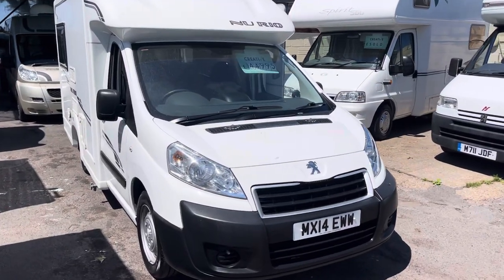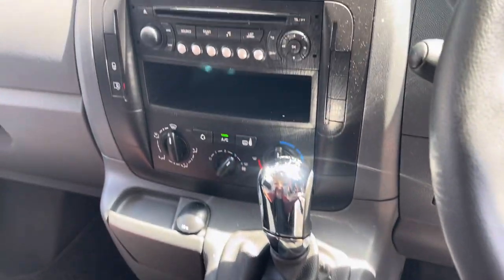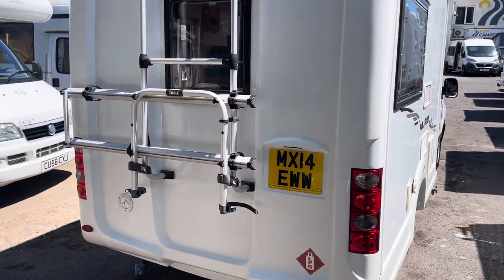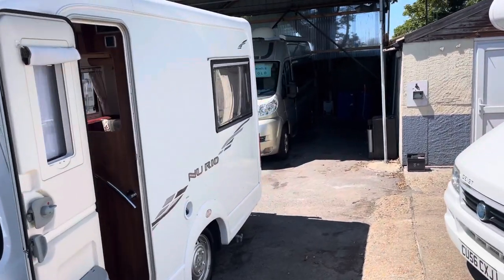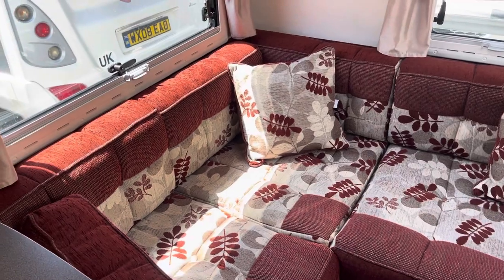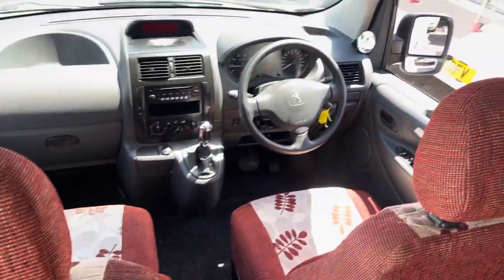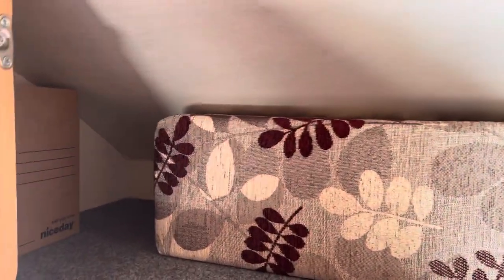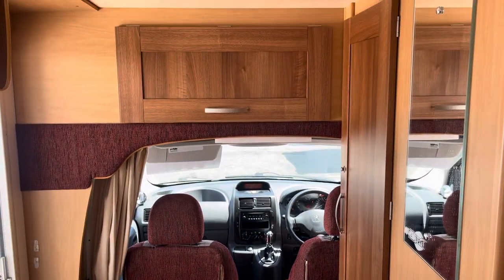@pandpcampersgosport5800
Nu Rio sd rear lounge automatic